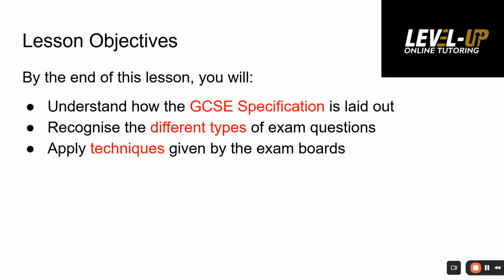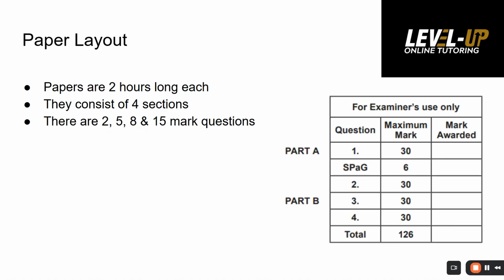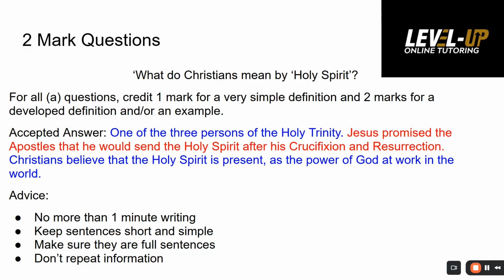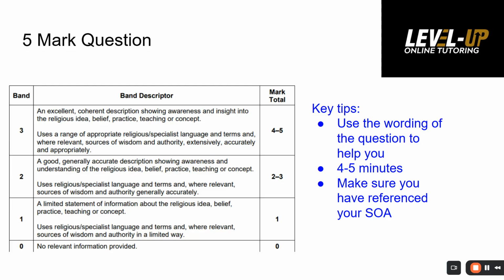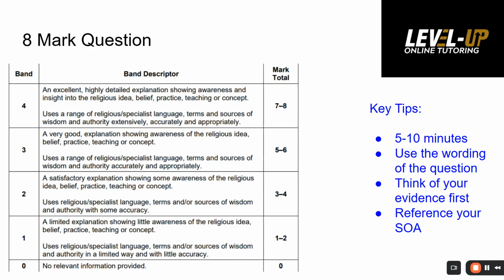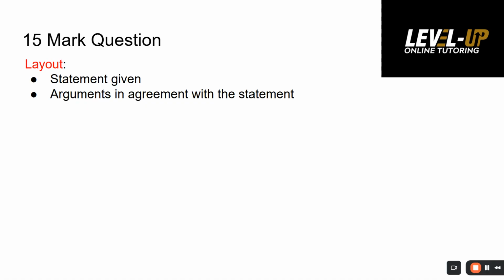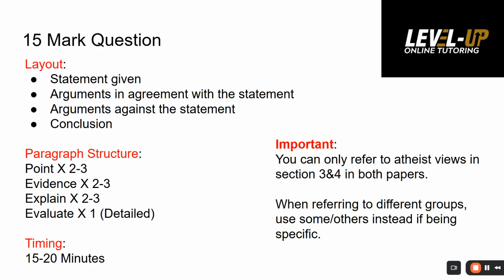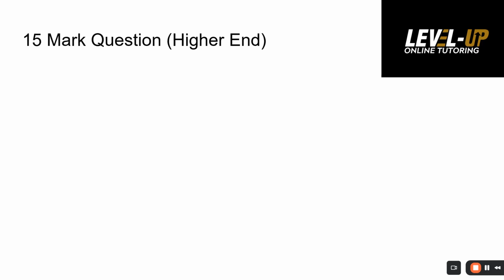GCSE Exam Masterclass WJEC Exam Tips and Techniques 📚